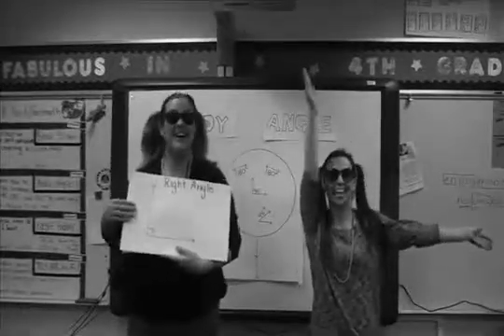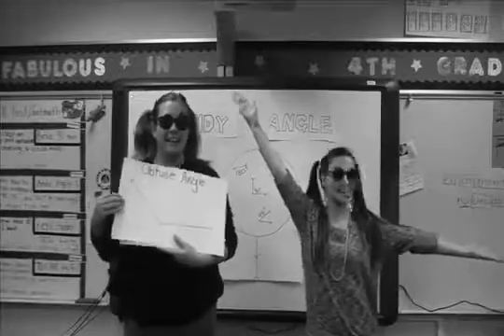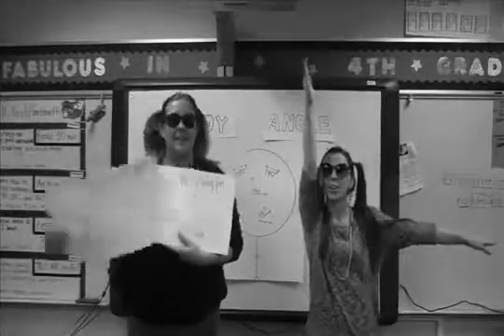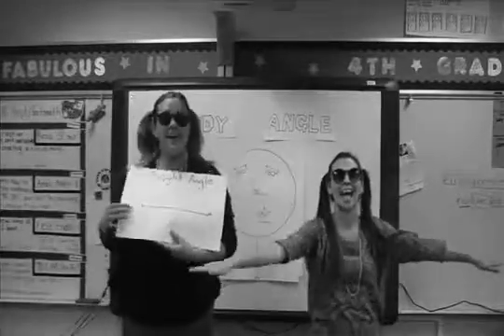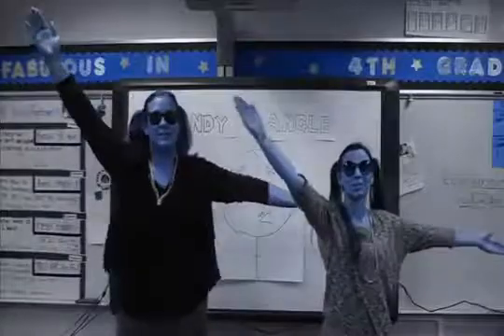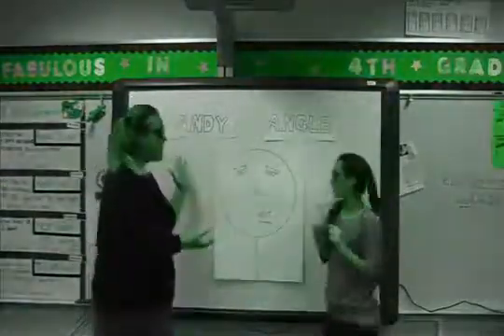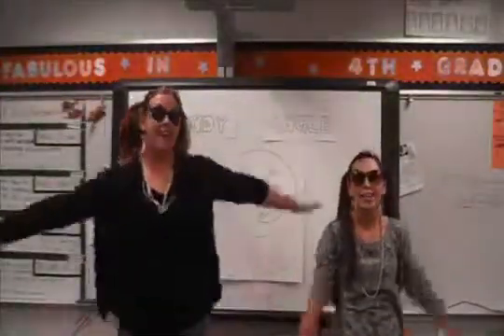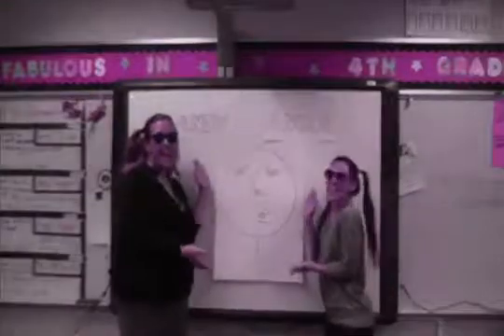Benchmark Angles Video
Great way to remember the benchmark angles! Don't forget about Andy Angle!